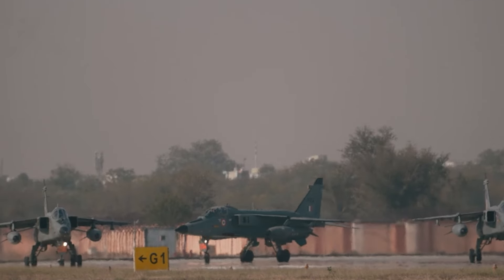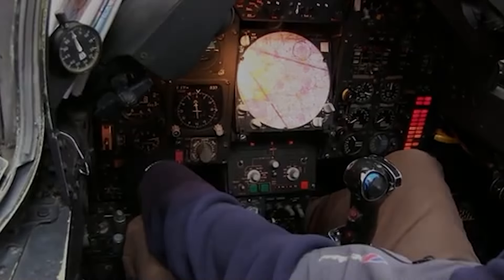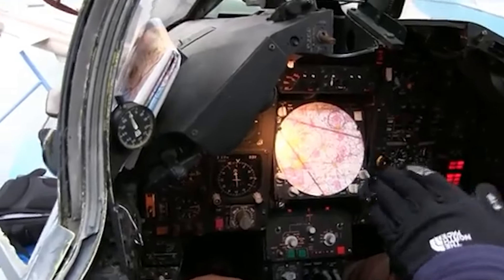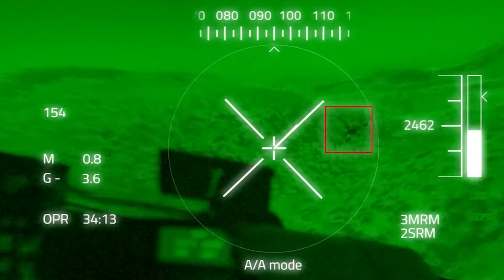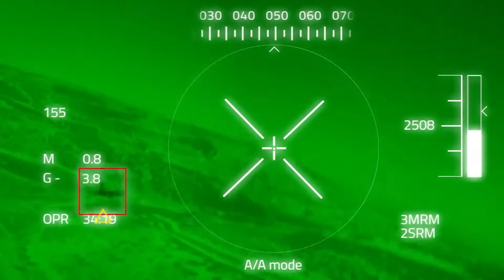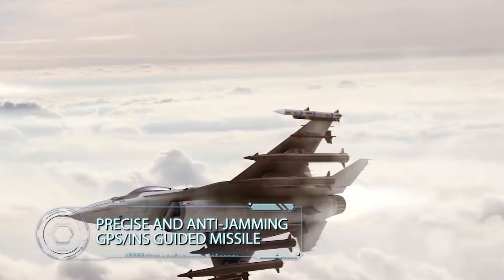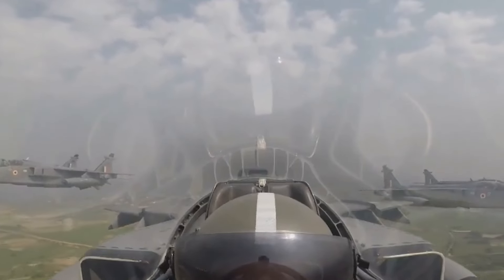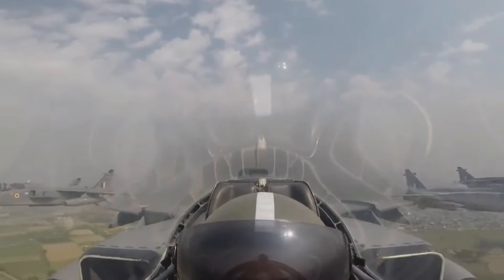Jaguar DARIN-III hyper upgrade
The Indian Air Force is launching a major upgrade of its Jaguar aircraft under the DARIN-III program, boosting their avionics and combat capabilities. Highlights include a new cockpit with dual multi-function displays, advanced synthetic aperture radar, enhanced electronic countermeasures, and a cutting-edge Helmet Mounted Display System (HMDS). The Jaguars will also receive the next-gen ASRAAM missile, enhancing their precision and lethality. This upgrade ensures the Jaguars remain a formidable force in India's defense strategy.